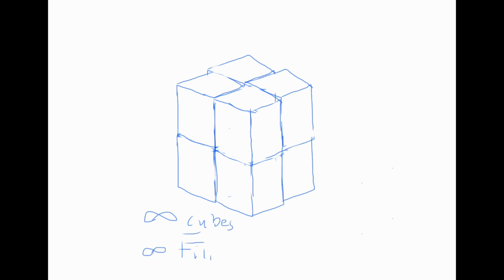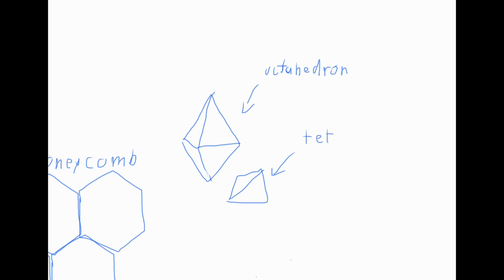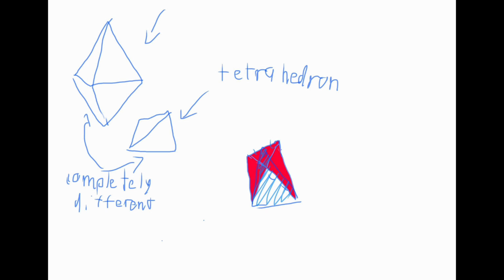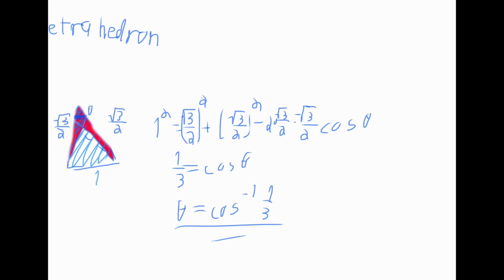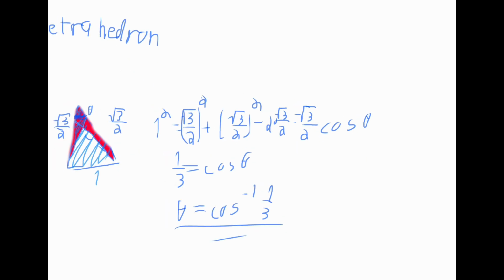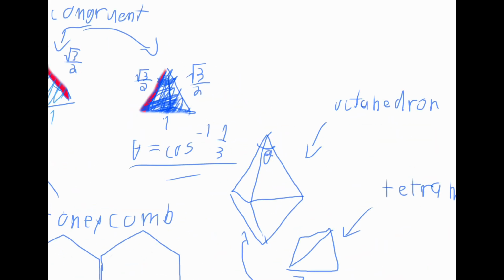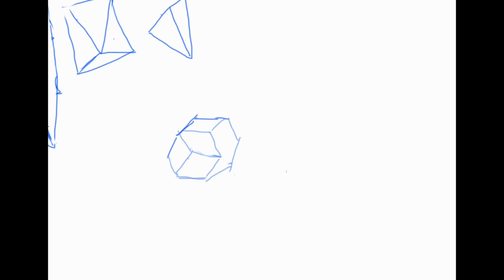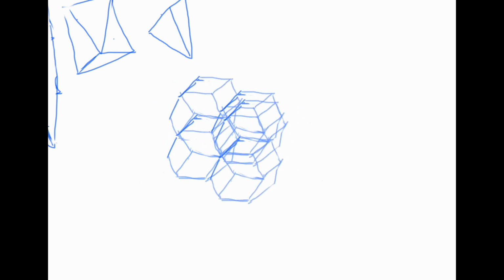Honeycombs in 3d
Honeycombs aren't only restrained 2d.  They have 3d analogs, too